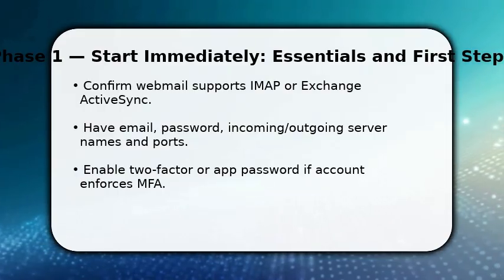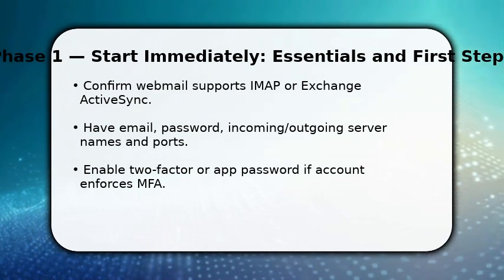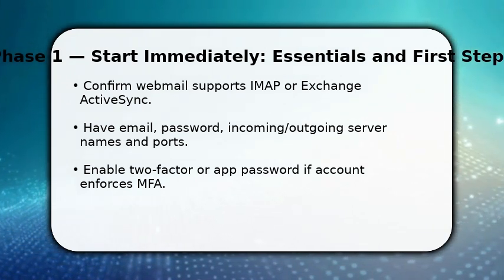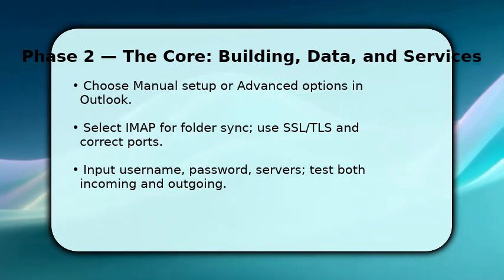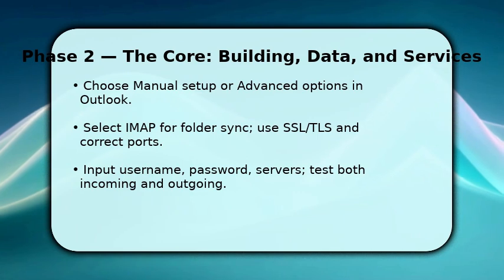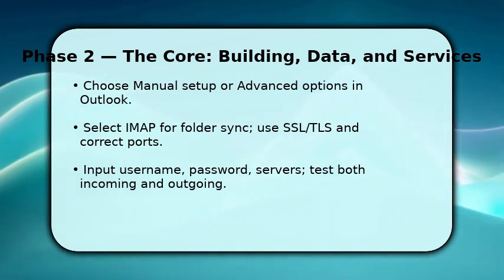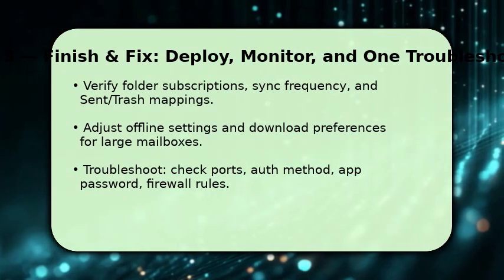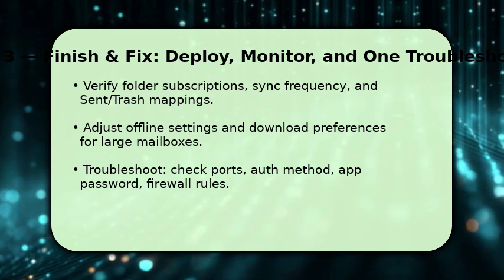How to Sync Webmail to Outlook - Full Guide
How to Sync Webmail to Outlook - Full Guide | 🔒 Surfshark VPN Deal — Stay private and secure. $1.99/mo + 3 Months Free ▸

Discover the step-by-step process of syncing your webmail account with Microsoft Outlook. This comprehensive guide covers essential tips and tricks to ensure a seamless integration, helping you manage emails efficiently across both platforms.

sync Webmail,